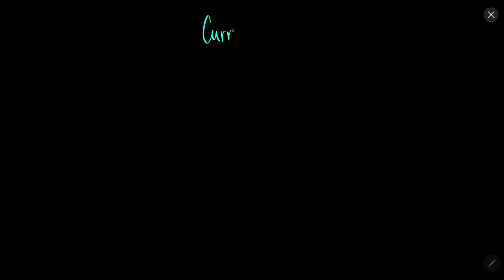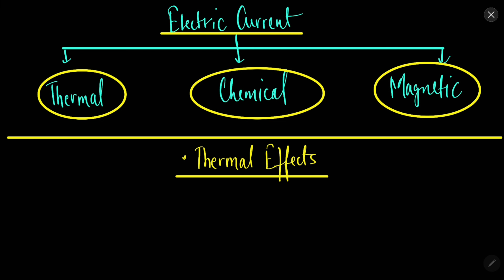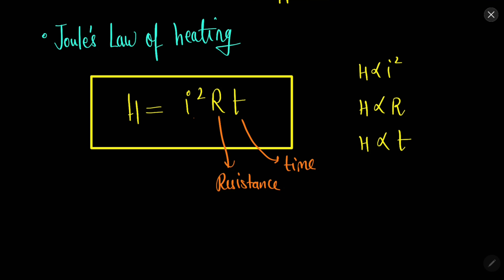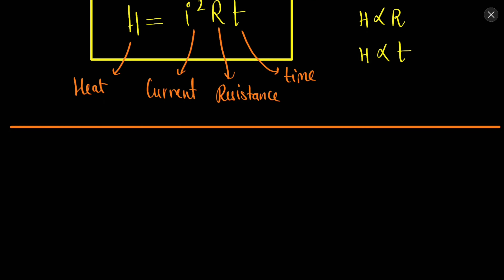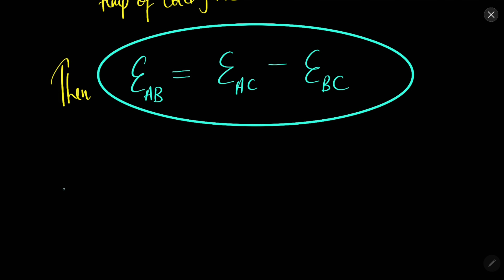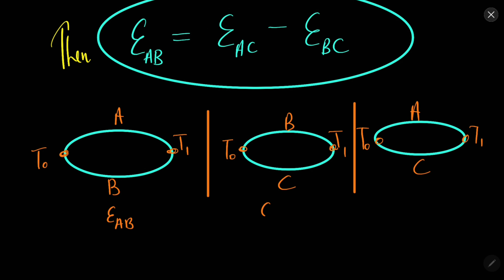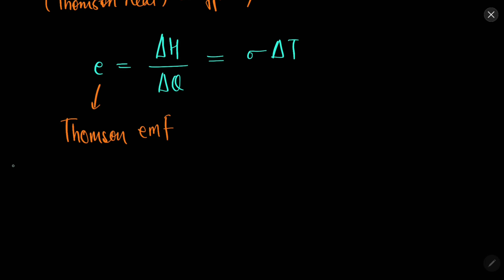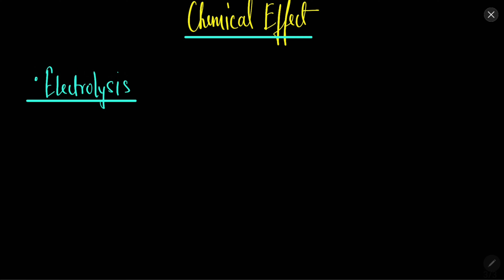33.1 Joule's Law, Thomson and Seeback Effect, Electrolysis, Cells | HC Verma Explanation, Solutions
HC Verma Book Class 12 | HC Verma Book Explanation | HC Verma Book Solutions | HC Verma Book For JEE | HC Verma Book For NEET

On this channel, you will find the background to the various scientific breakthroughs. Together we will find how and why something was found, discovered or invented.

These videos are not only meant for the school students but for everyone, whether you are a Science enthusiast or not.

Also Keep in mind if you are studying Science ( At any stage of your life ) then you ought to see the episodes.

Please make sure that you follow the sequence of the playlist, so that you can better understand and enjoy the story of human ingeniousness.